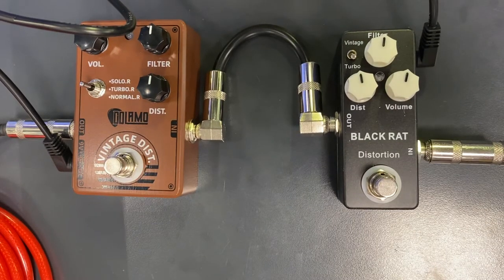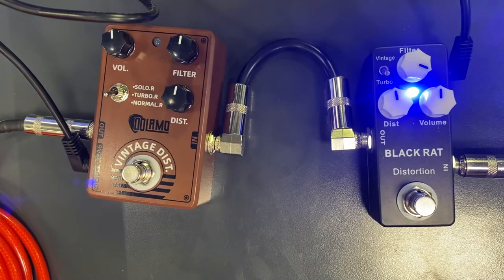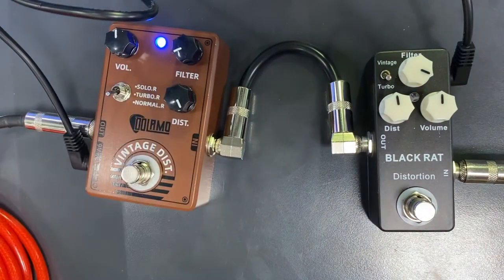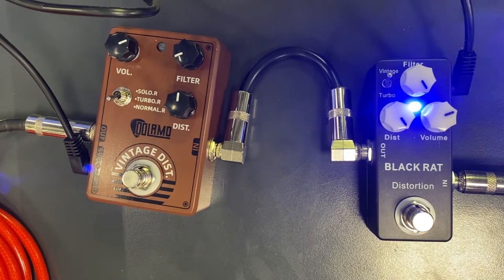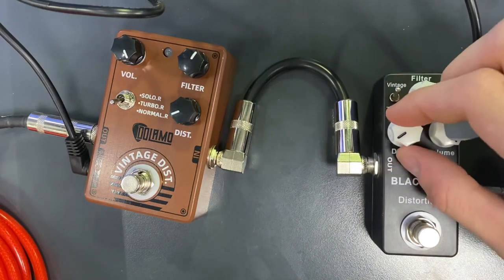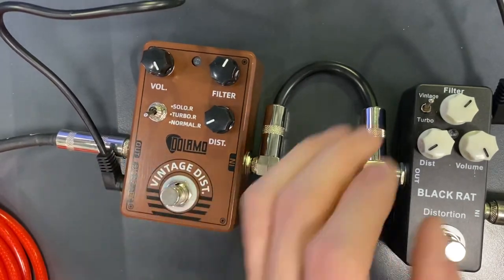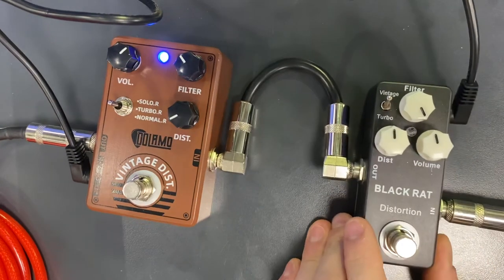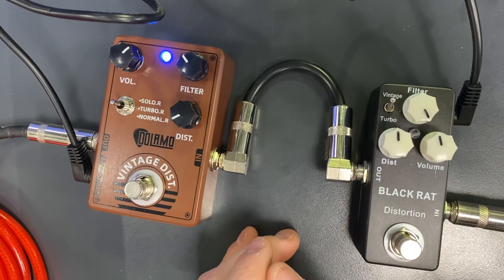Dolamo D-11 Rat Vs Mosky Black Rat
I really wasn’t a fan of the mosky rat beforehand and I was expecting the Dolamo to also be underwhelming but it’s actually awesome.